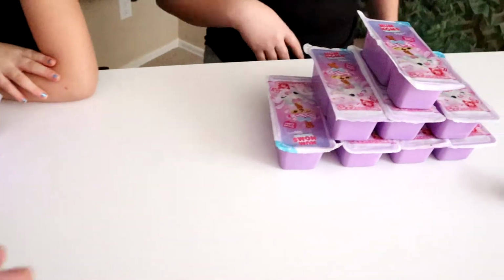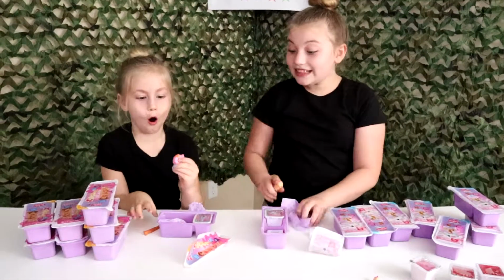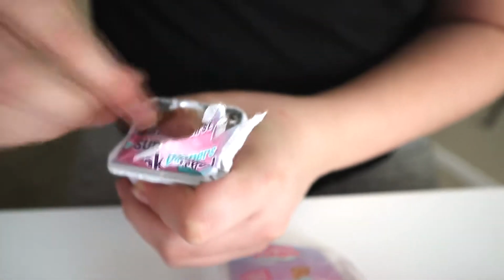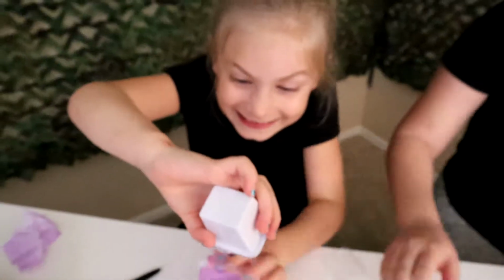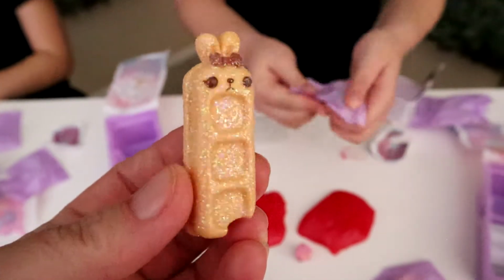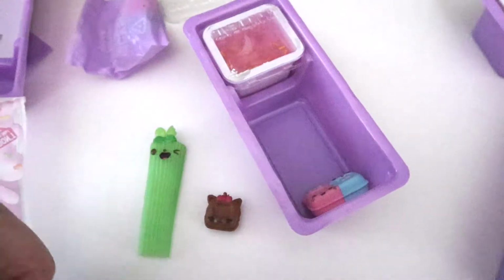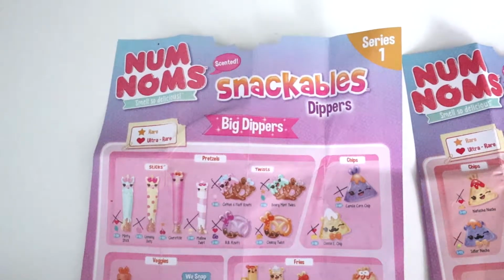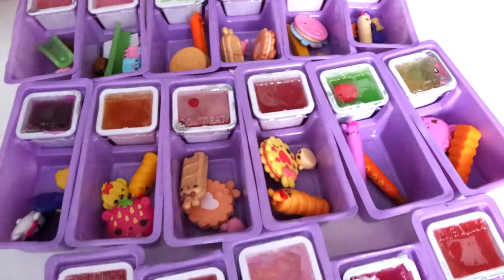NUM NOMS SNACKABLES DIPPERS CHEAT CODES!!!! SERIES 1 AND 2!!! TOY HACKS!!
Today we opened up a bunch of Series 1 and 2 Num Noms Snackables Dippers and we're giving out the cheat codes on the bottom so you can see which Num Noms come with each number!

Make sure to ding the bell to never miss an upload!

MORE NUM NOMS VIDEOS YOU WILL LOVE!

Welcome to Toy Capades TOYBOX! We love to play with toys of all sorts. Some of our favorites are Pikmi Pops, Rainbocorns, Pomsies, Shopkins, baby dolls, LOL Surprise, and Hatchimals.

This is an additional channel to our regular toy channel Toy Capades, where we have wild crazy adventures with toys. Sometimes our fun toy skits require the toys already be opened. That's when we feature the toys being opened on this channel first, and since Acelie isn't quite ready yet to be in too many Toy Capades videos, this is where she gets to join in on some of the fun too! We also share with you toy hacks and go on epic toy hunts!